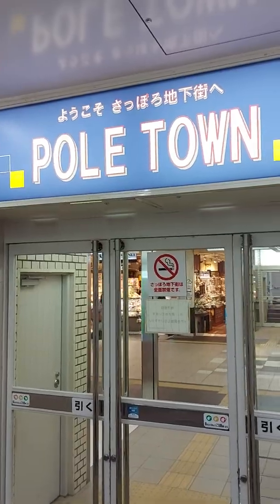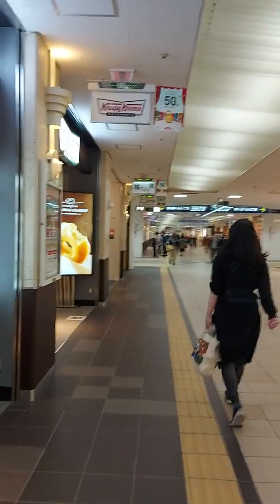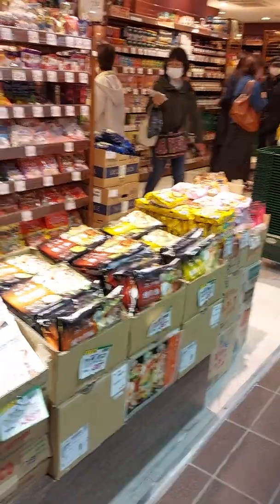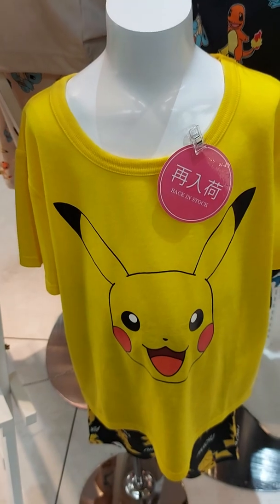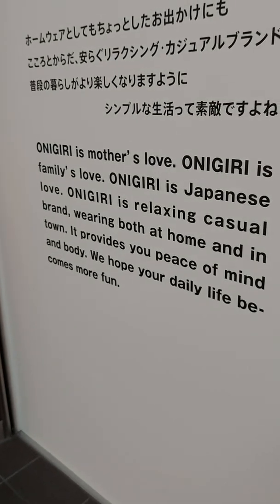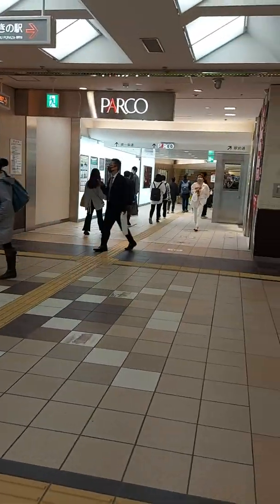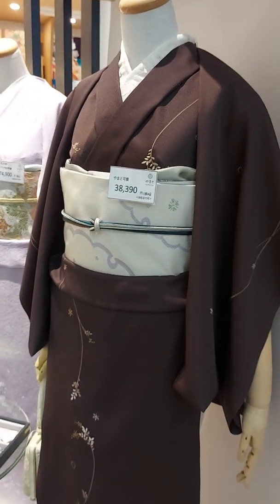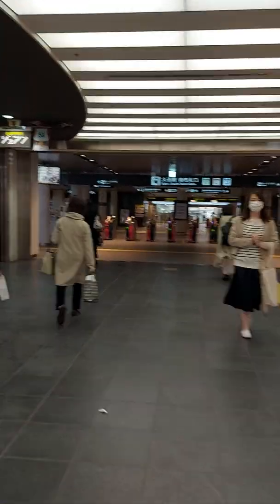A Walk Through Pole Town in Sapporo Japan!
An underground shopping district?? Located entirely beneath street level, Pole Town has hundreds of shops, restaurants, and places to relax. Check it out!